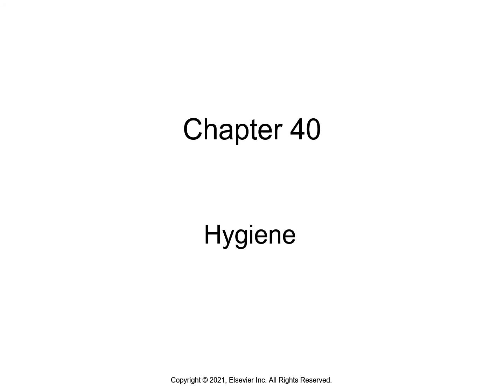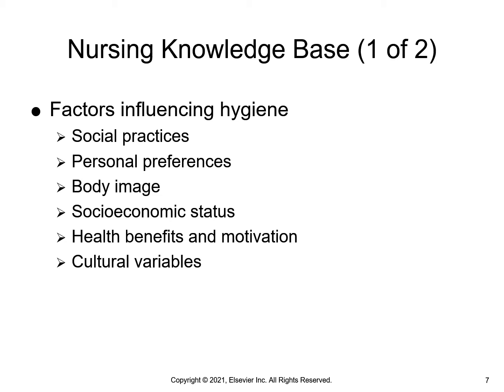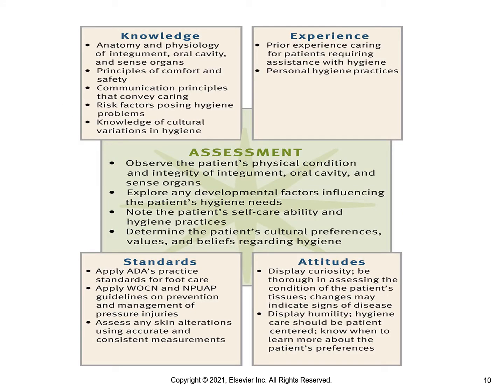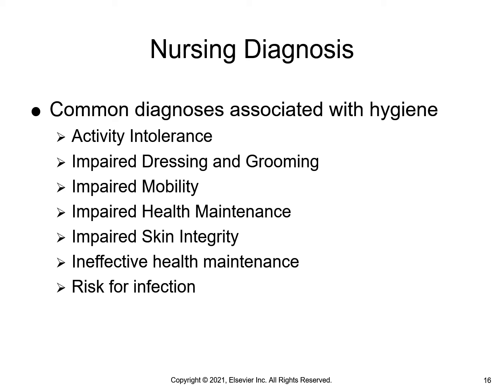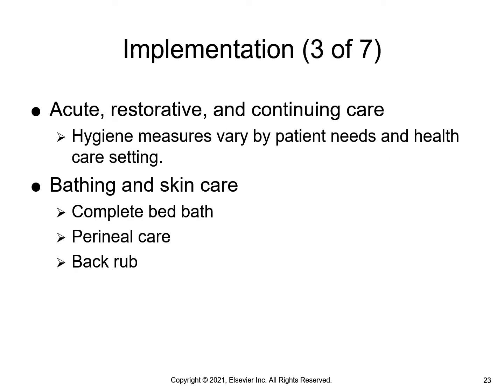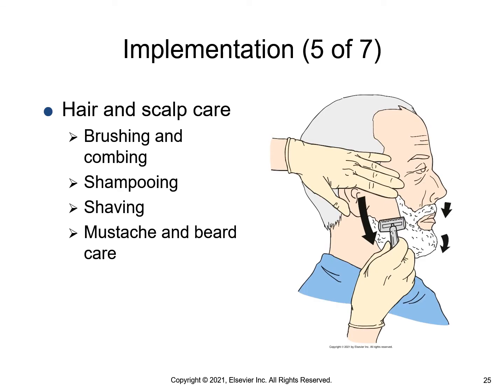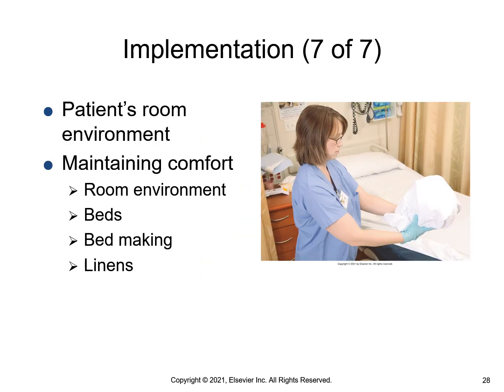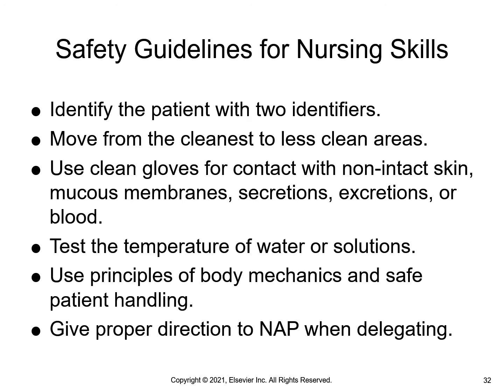NUR100 Chapter 40 Hygiene